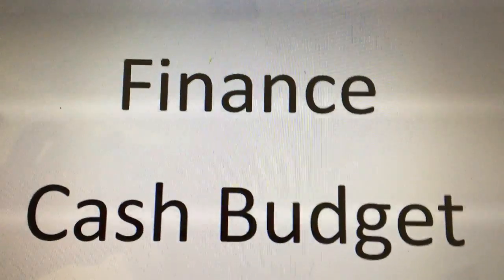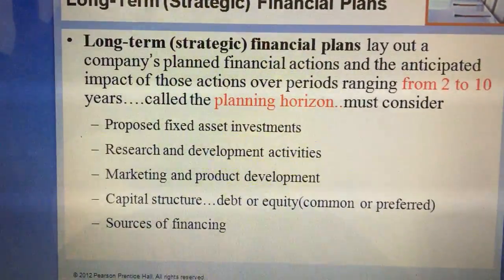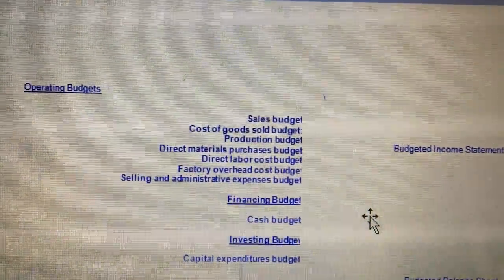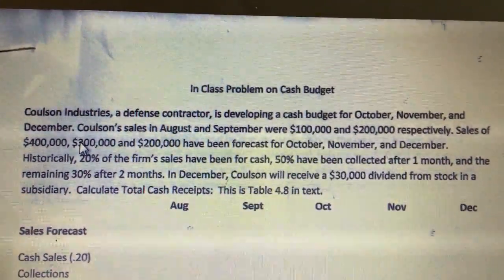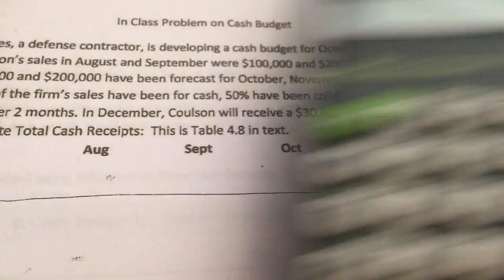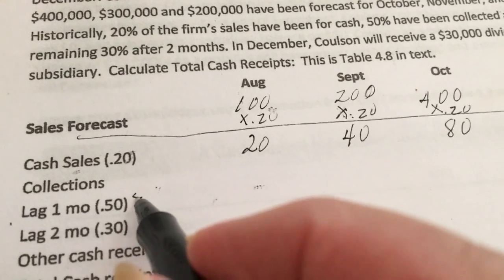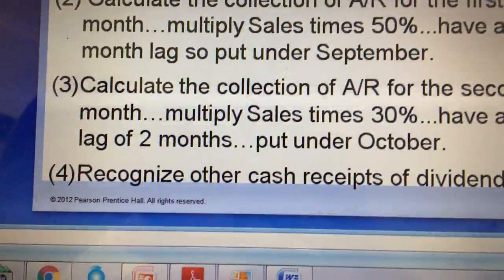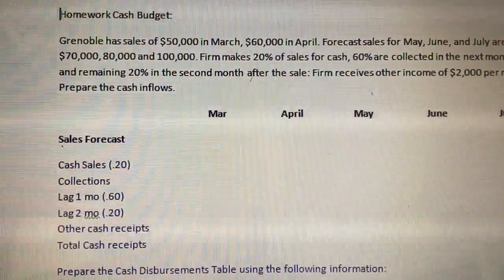Finance Cash Budget Part 1 (Cash Receipts)